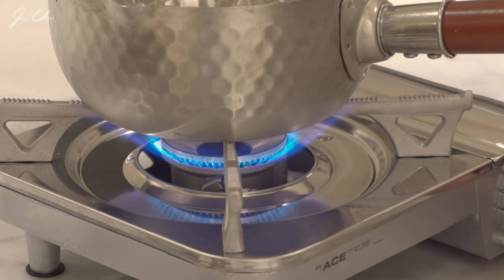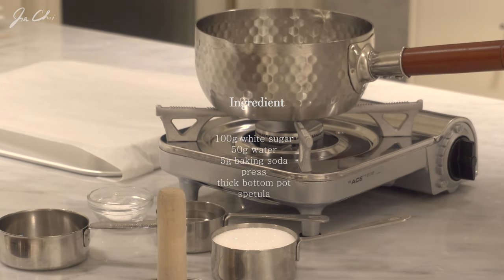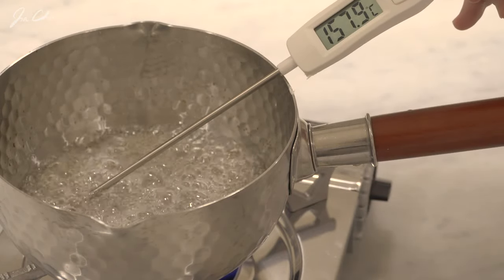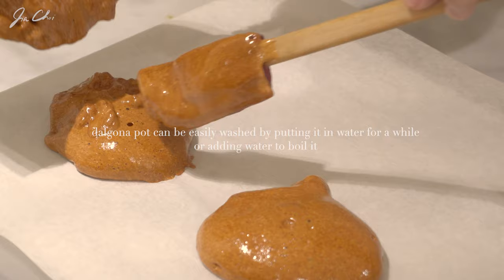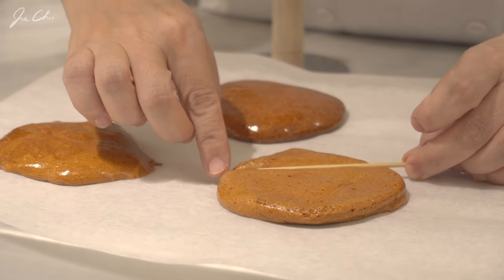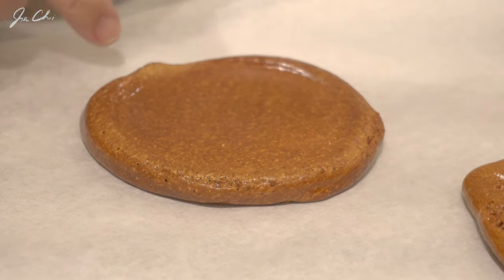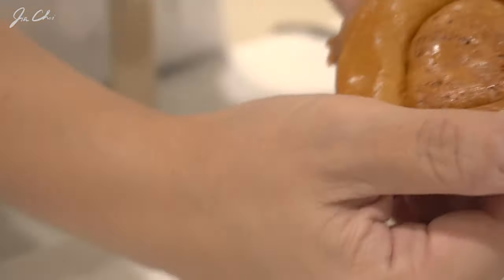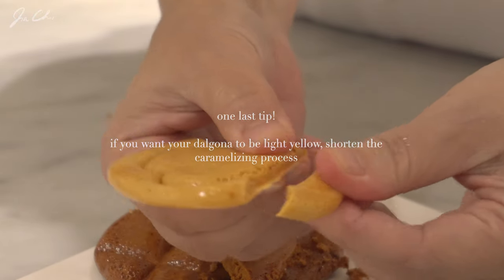Dalgona in Squid Game by Chef Jia Choi | Homemade Dalgona without Kits l Delicious and Easy Recipe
Ingredients
100g white sugar
50g water
5g baking soda
80cm x 80cm baking paper or parchment paper
1 dalgona press or anything that is round, heat-safe and flat, diameter of the press: 15cm ~20cm
Cookie press
3 skewers

Instructions
1. Place the baking paper on the flat place.
2. Add sugar and water to the small thick bottom pot. Bring it to a boil, Do not stir or touch with any utensil, while boiling the sugar water.
3. Boil until the liquid is reduced and starts to turn yellow. Once the color changes, immediately remove the pot from the heat and stir with spatula for about 30 seconds. Make sure sugar is well dissolved.
4. Add baking soda to the pot and quickly stir for about 30 seconds.  Pour the sugar paste in three to four portions, about the size of a doughnut.
5. Wait for about one minute, until the surface of dalgona harden a bit. Then press it with press, and make a shape using cookie press or skewer. Do this process in 2 minutes, before harden.
 - You may break the dalgona and add to a cold milk, ice coffee, ice latte or serve it with ice cream. It makes a very nice texture and flavor to your drink or dessert.